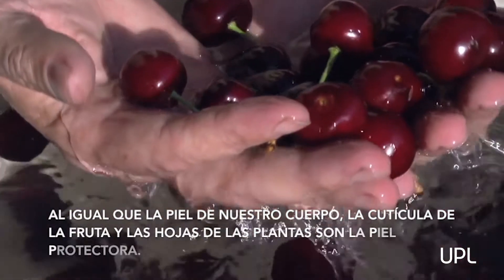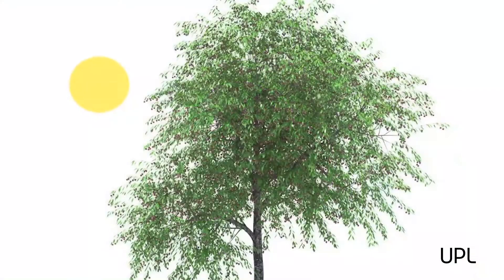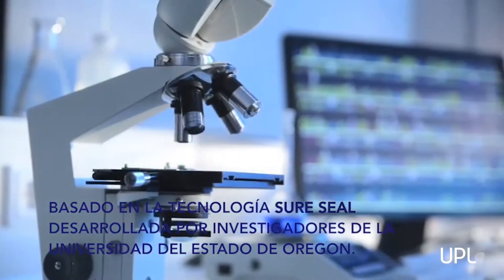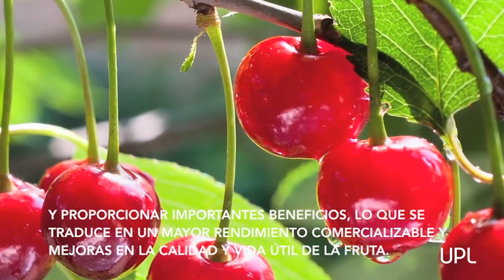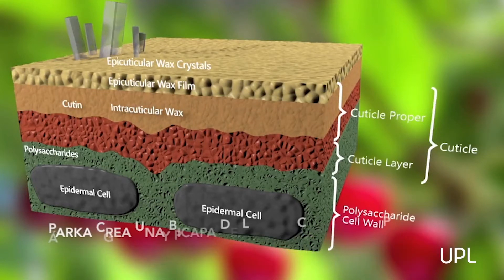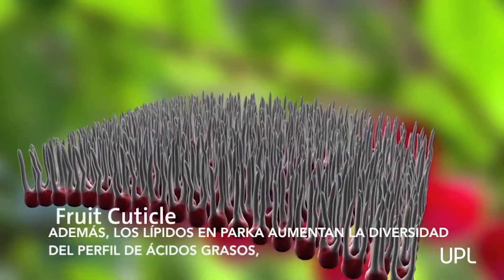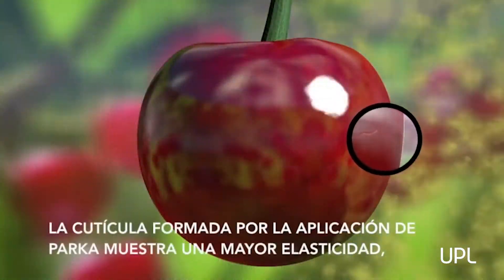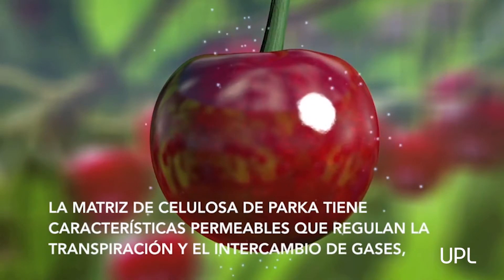Recomendaciones UPL. Parka® Protección natural para frutos contra la lluvia.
Al igual que la piel de nuestro cuerpo, la cutícula de la fruta y las hojas son la piel protectora de las plantas. Por lo general, la cutícula es la primera capa de defensa de una planta para controlar tanto la evaporación como la absorción de agua.  Además, protegen a las plantas  de los factores de estrés ambiental, tales como temperaturas extremas y humedad, que finalmente tienen un efecto negativo en la calidad de la fruta  y el rendimiento de la planta. 💪🏻🛡

✳ Basado en la tecnología de Sure Seal desarrollada por investigadores de la Universidad del estado de Oregón. Parka® ahora se usa en diferentes cultivos en todo el mundo para complementar la cutícula de la planta. Y proporcionar importantes beneficios, lo que se traduce en un mayor rendimiento comercializable y mejoras en la calidad y vida útil de la fruta. 🍒

La cutícula natural de la fruta y el follaje contiene tanto ceras Epicuticulares como intracuticulares compuestas de ácidos grasos, así como una capa de cutina compuesta principalmente de polisacáridos. Parka® crea una bicapa de lípidos compuesta por ácidos grasos y polisacáridos que mejora la estabilidad de la cutícula y hace que la fruta sea menos susceptible al estrés ambiental. Además, los lípidos en Parka® aumentan la diversidad del perfil de ácidos grasos lo que conduce a una mayor producción de antioxidantes en la planta que ralentiza la degradación celular y aumenta la estabilidad de la membrana. La cutícula formada por la aplicación de Parka® muestra una mayor elasticidad, lo que se traduce en menores microfisuras  y mejora la hidrofobicidad natural de la fruta.

La matriz de celulosa de Parka®  tiene características permeables que regulan la transpiración y el intercambio de gases,  permitiendo a la planta optimizar el  uso de agua y de CO2. La elasticidad  de la tecnología  de Sure Seal  permite que Parka® se expanda con la fruta, reduciendo el número de aplicaciones de pulverización.

Algunos ejemplos de los beneficios de Parka®  incluyen el control  de los siguientes desórdenes  externos de la fruta:
✔️ Cracking
✔️ Sunburn
✔️ Fruit Staining
✔️ Russeting
✔️ Bleaching

Y una reducción de los siguientes desórdenes internos:
✔️ Bitter  Pit
✔️ Internal Browning
✔️ Mealiness.

Todos estos beneficios permiten mejorar la calidad, aumentar el rendimiento comerciable y extender la vida útil de la fruta. ♻ 🌱

Al planificar la protección de sus cultivos, considere utilizar Parka® de UPL.  ¡La única opción en el cuidado de la cutícula!